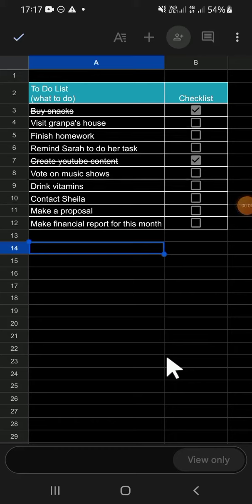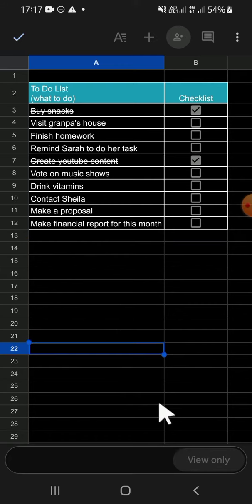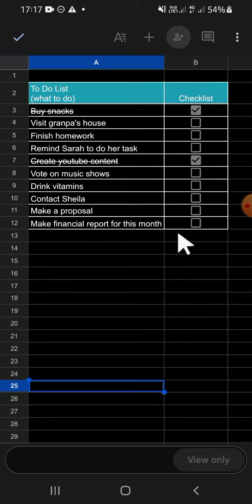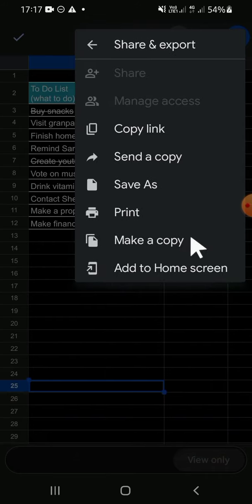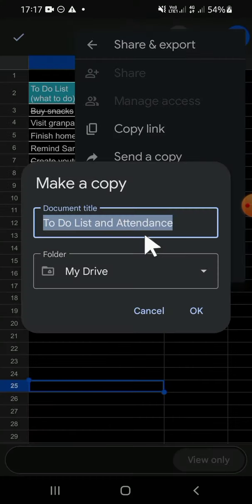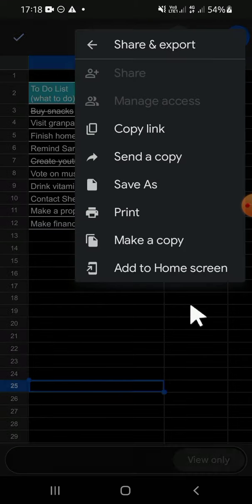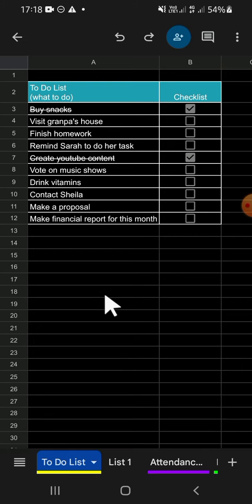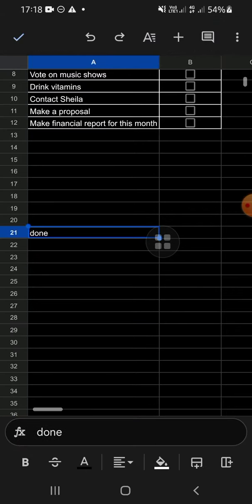👍 NAVIGATE EASILY: How To Remove View Only in Google Sheets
Ready to take charge of your collaborative efforts on Google Sheets? In this tutorial, we'll guide you through the simple yet crucial process of removing 'View Only' restrictions in Google Sheets. Learn how to manage viewer and editor permissions, allowing you and your collaborators to navigate and contribute seamlessly.